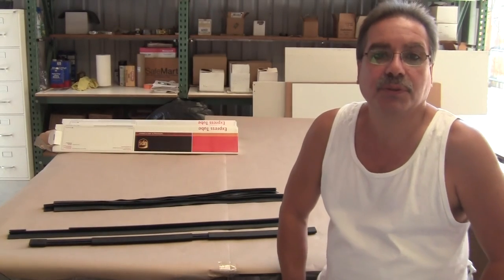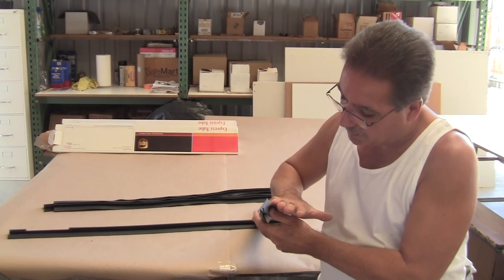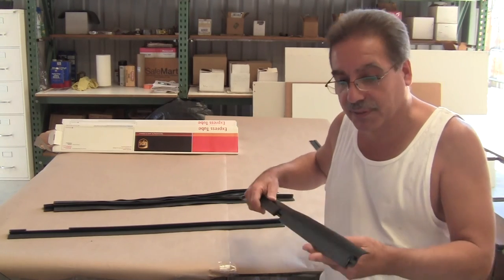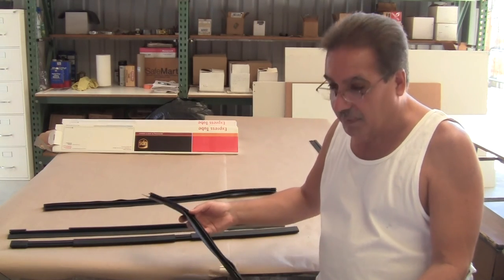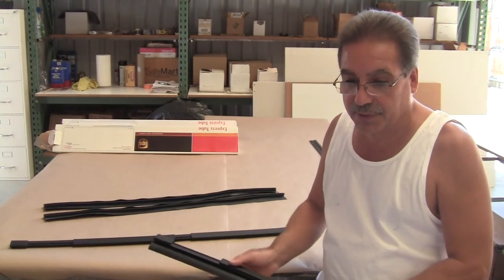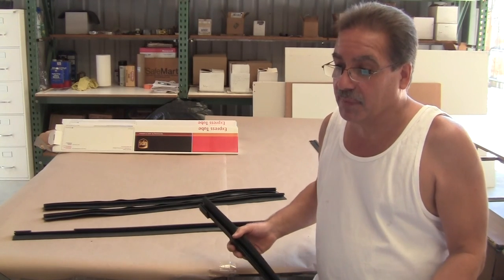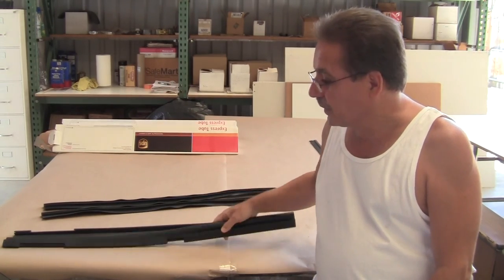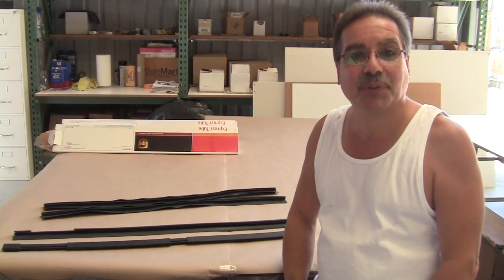1957-58 Eldorado Brougham Fender Edge Seals